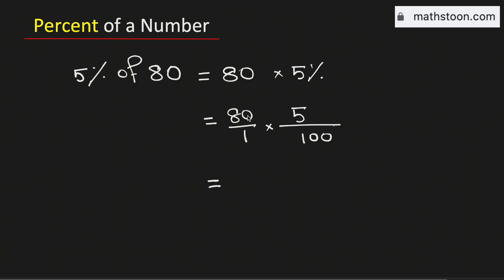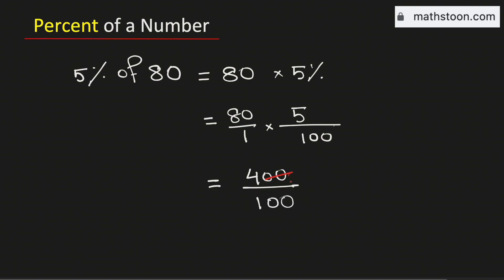What is 5 percent of 80? (5% of 80)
Topic: What is 5% of 80 (percentage of a number).

Step 1: Multiply 5/100 and 80.
Step 2: 5/100 × 80/1 = 400/100 = 4.
Conclusion: Hence 5 percent of 80 is equal to 4.